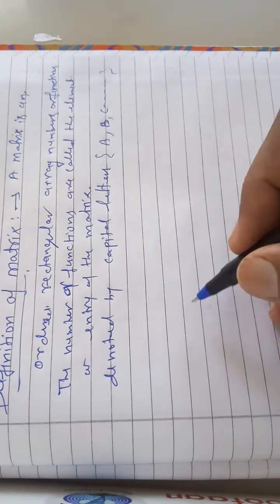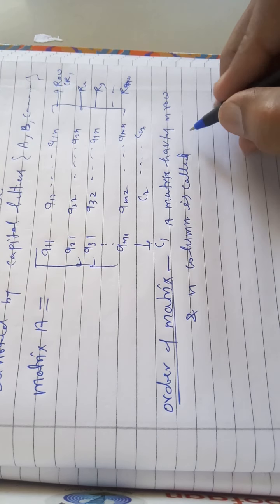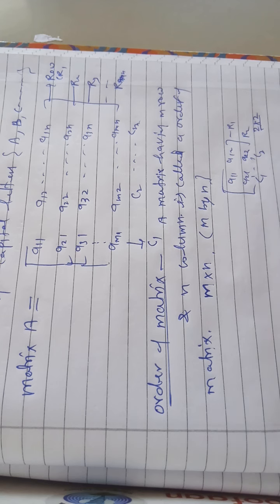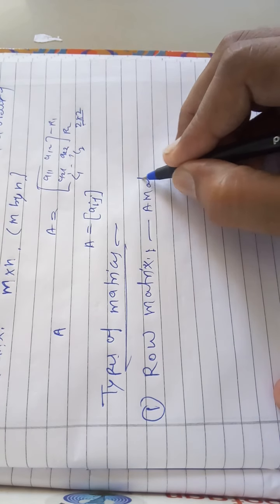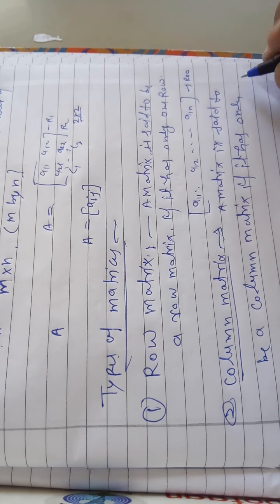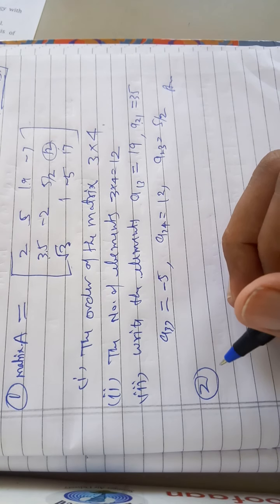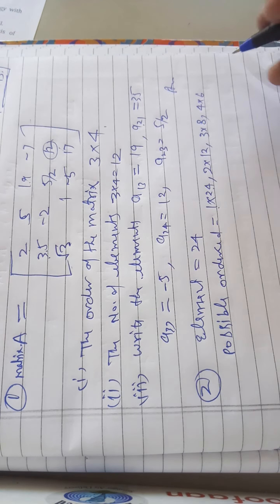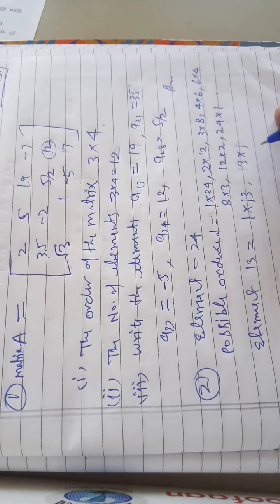CBSE class XII maths CH 3 (Exercise 3.1)Matrices P1